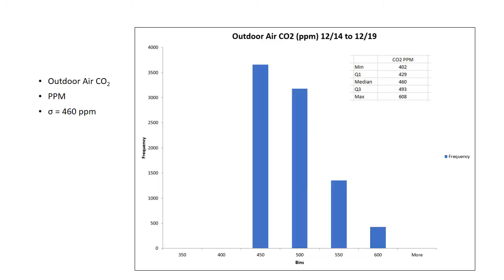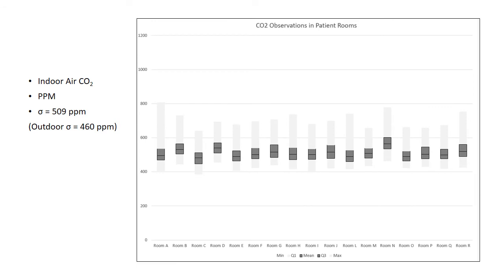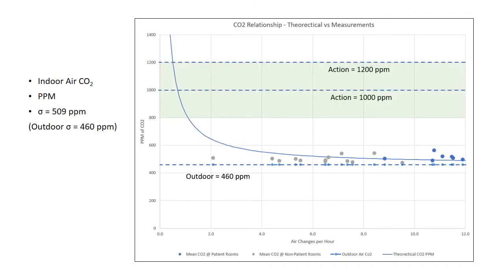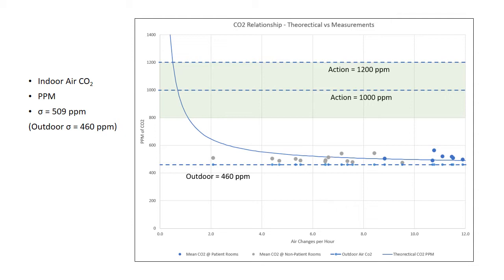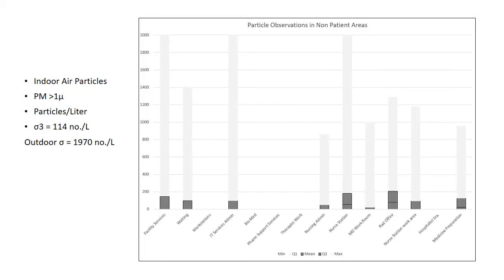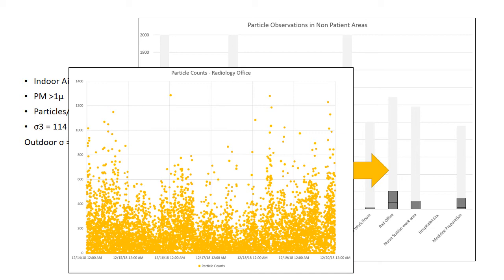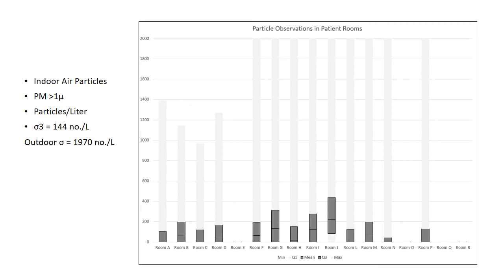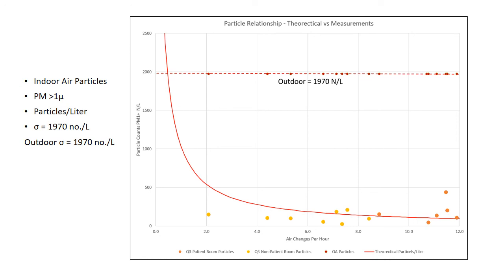South Bay Data Assessment - Team Discussion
Ignore the dates in this video, this data spans from 12/14/2018 to 12/19/2018.

Take a look (its only ~6 minutes) and let me know any thoughts. I'm hoping these charts make some sense.